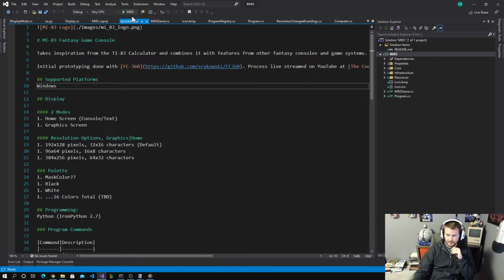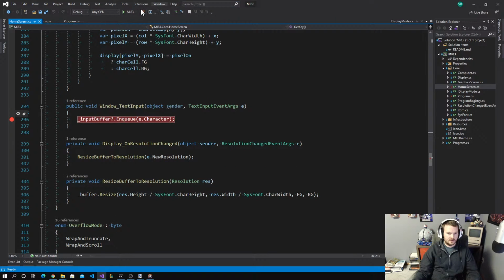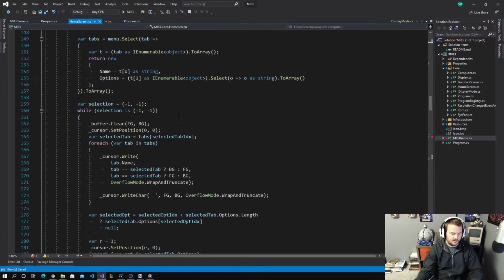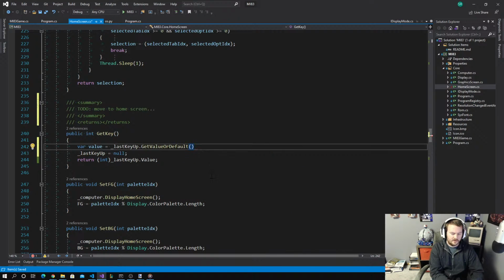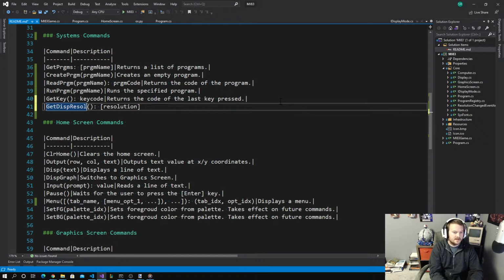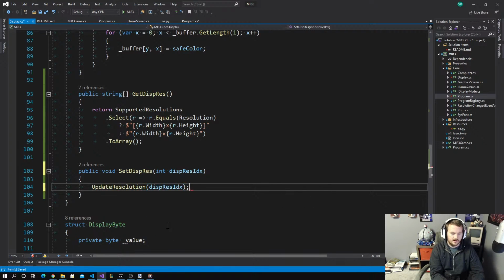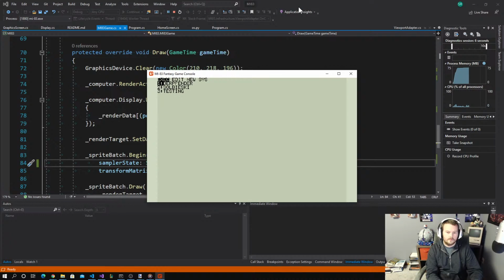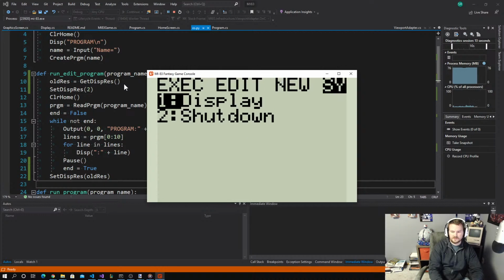Live Coding a Fantasy Game Console | #15 | v2020.12.17.1